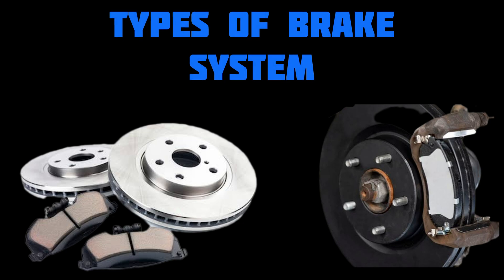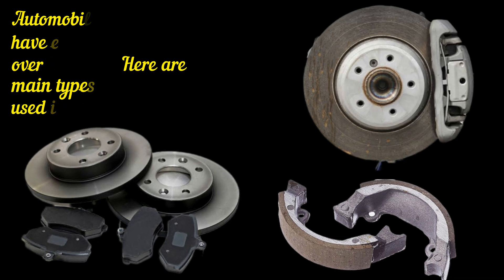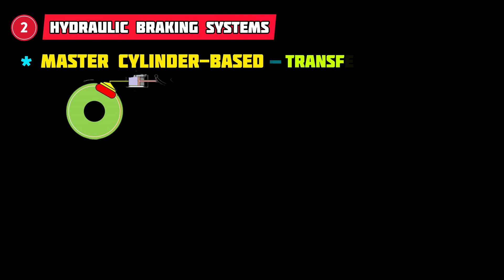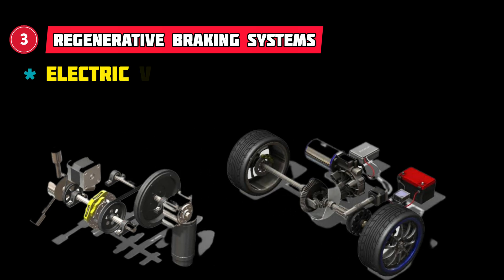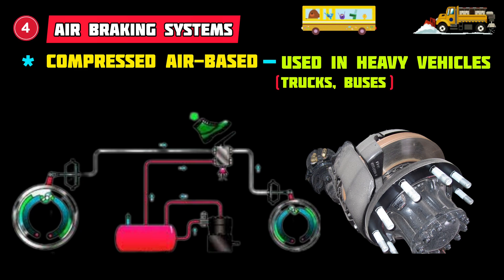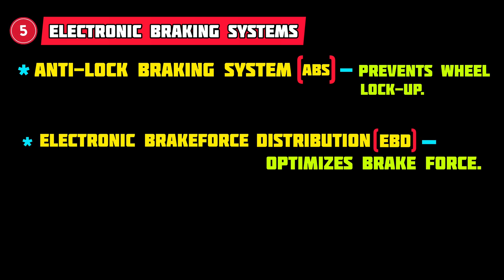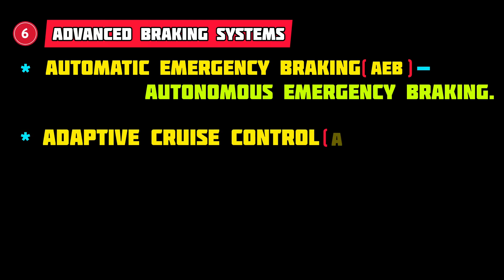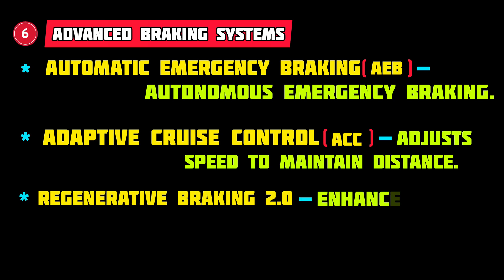Types of brake system / Brake System Use in Vehicle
brake
car repair
drum brake
brake shoe
handmade
brakes
shorts
car brakes
drum brakes
surf
gmc sierra
gmc
silverado
chevy
chevrolet
light duty
2024 gm suv
2023 gm suv
2023 gm truck
lz0
lm2
brake issue
brake failure
brake pad
brake pads
how to assemble brake shoes
how to work brake booster
how to fix brake adjust
how to break shoes adjustable

Ultimate Guide to Brake Systems Every Driver Needs to Know

How to work air brake

Mechanical Braking Systems

braking system in automobile

Hydraulic Braking Systems

Regenerative Braking Systems

Air Braking Systems

Electronic Braking Systems

Advanced Braking Systems

Hybrid Braking Systems